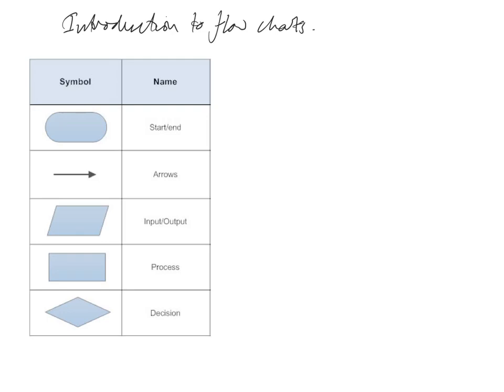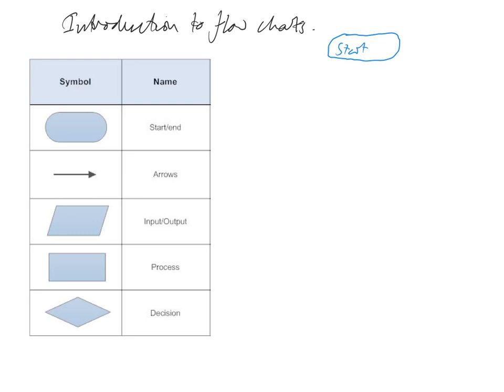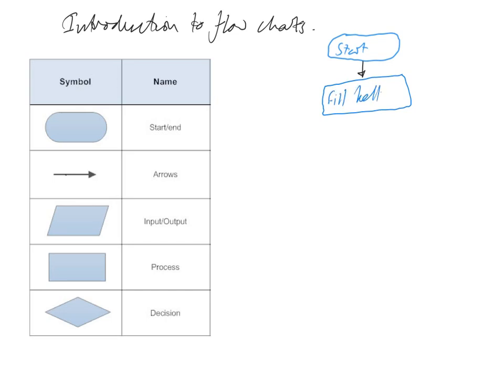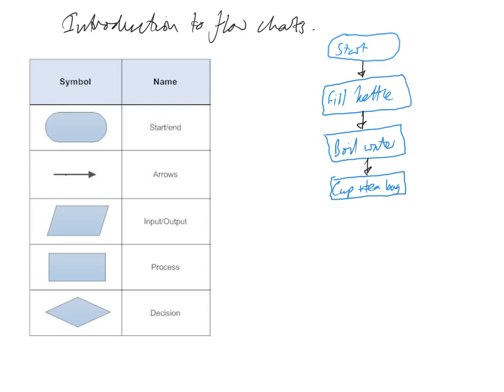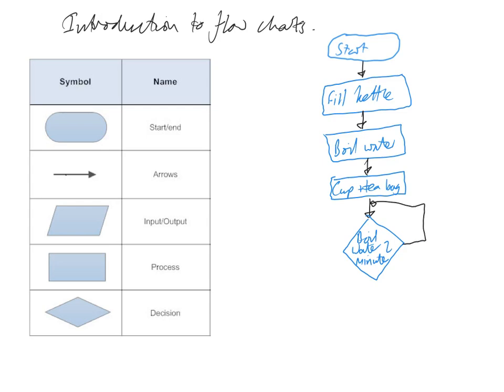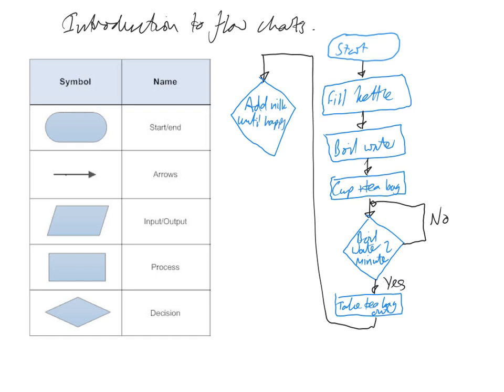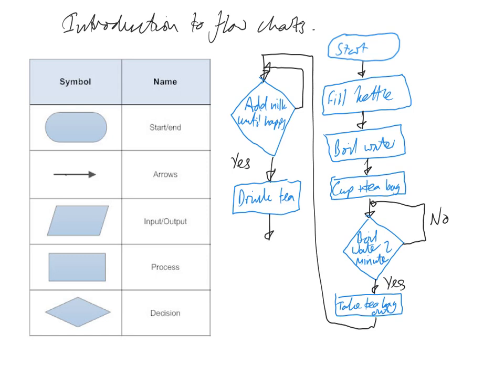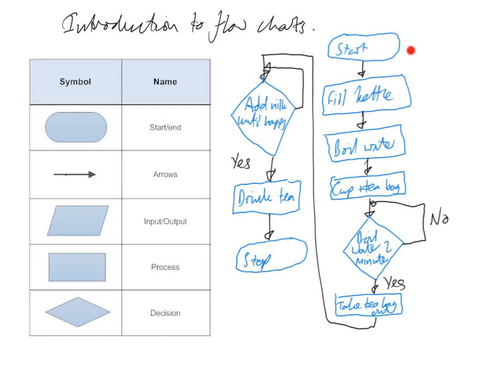Introduction to Flowcharts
This video will explain how to use flowcharts in computer science GCSE.